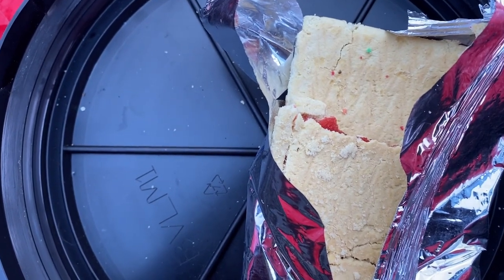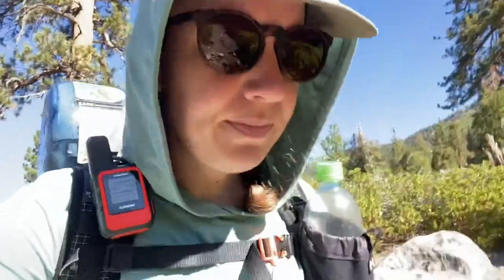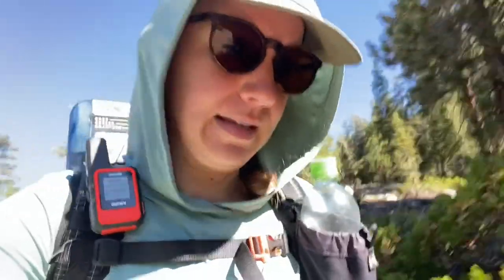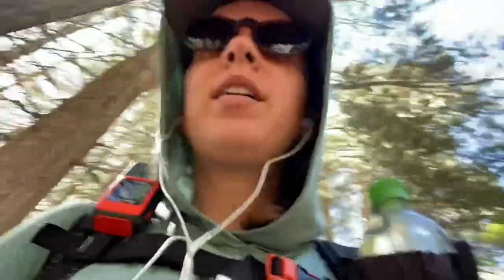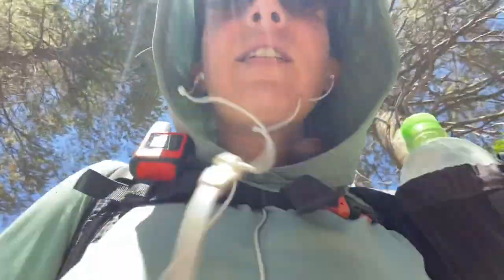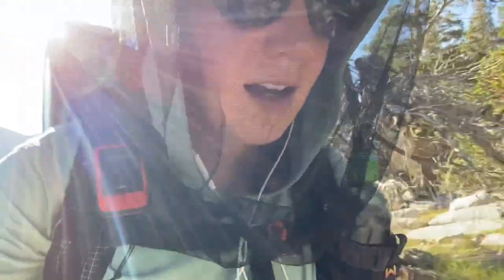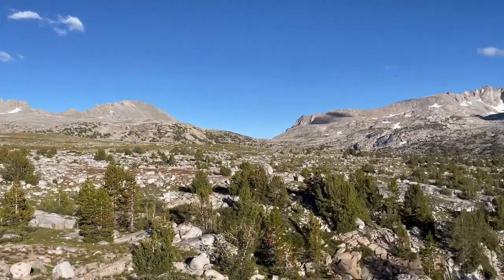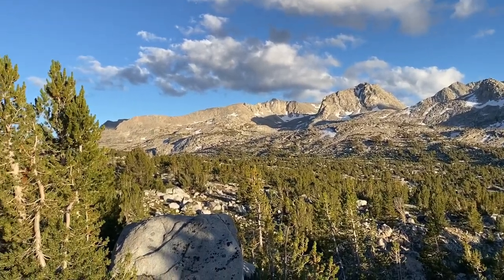PCT 2023: Mammoth to Bishop pt. 4 // Day 173 // 9.5.23